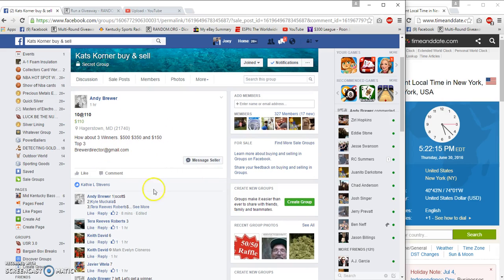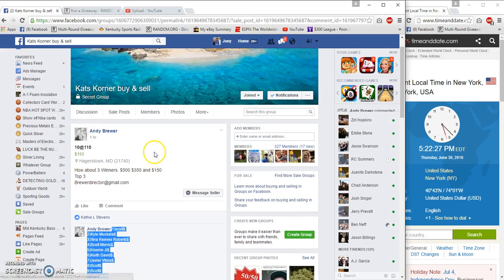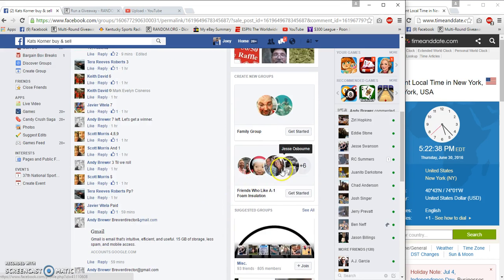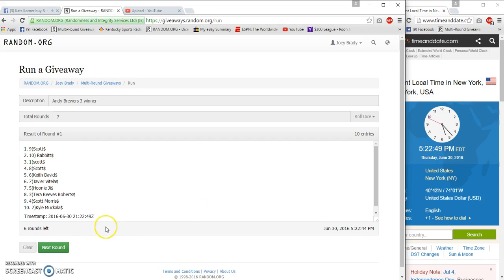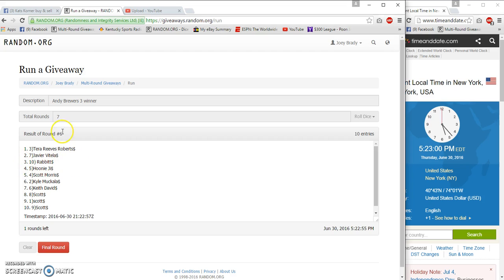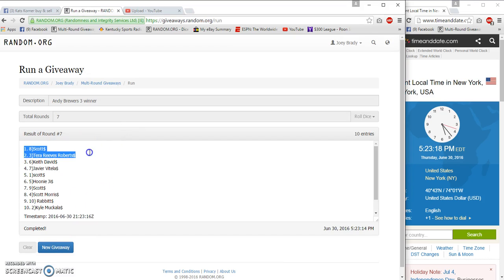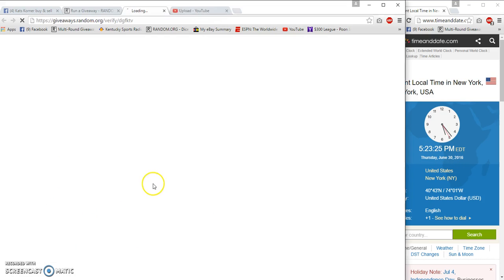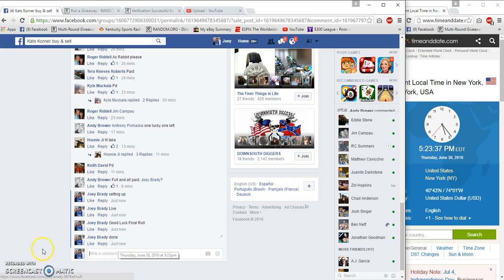Andy Brewers 3 winner